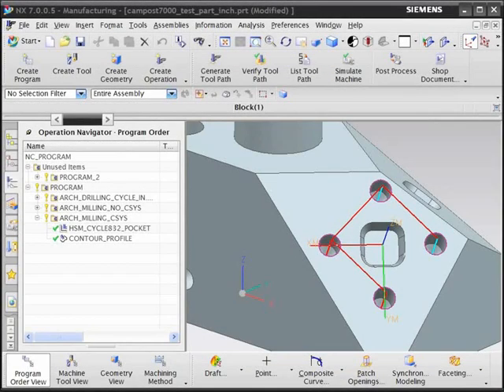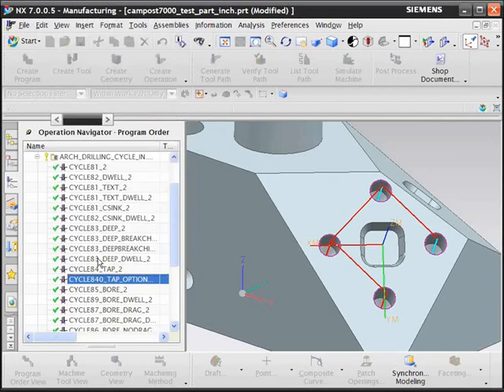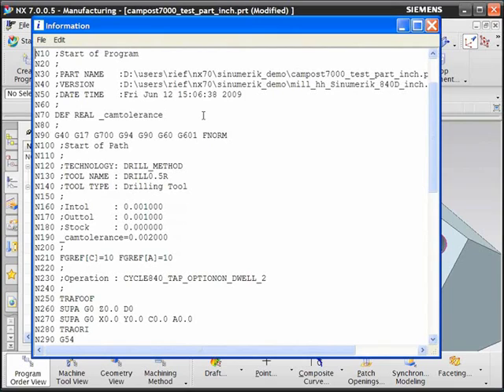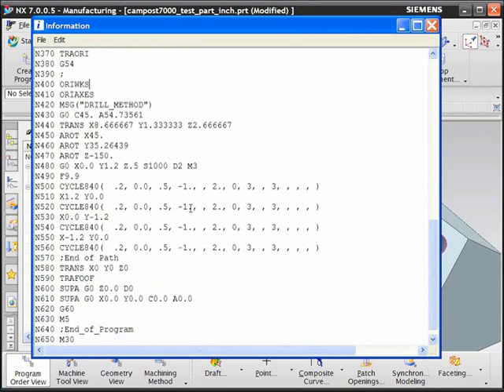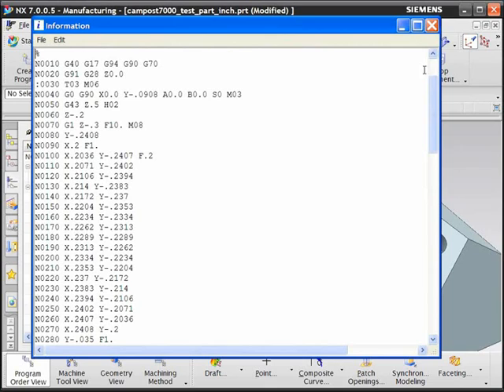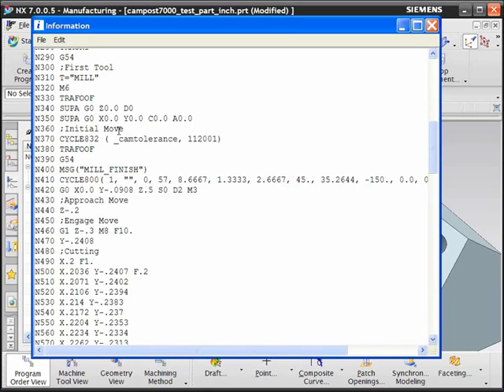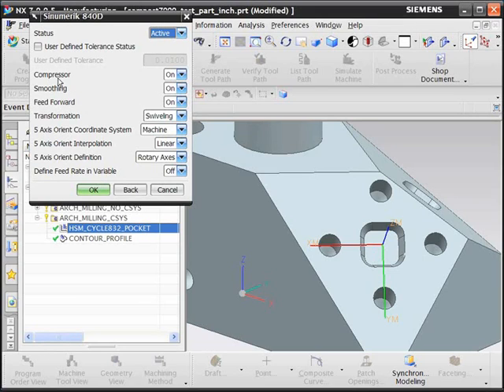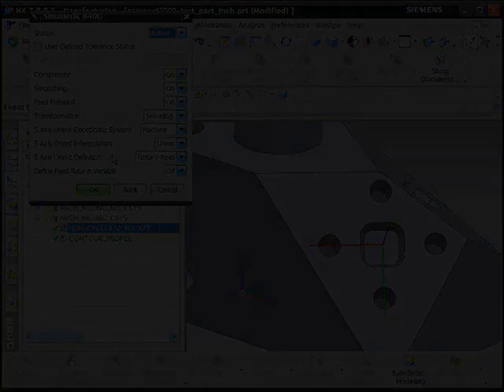NX CAM - Programming Siemens Controlled Machine Tools with NX CAM - 1 - Szczegóły